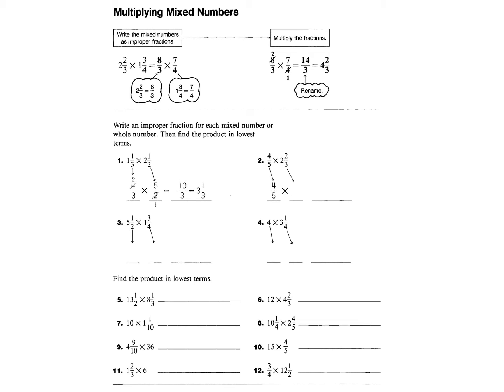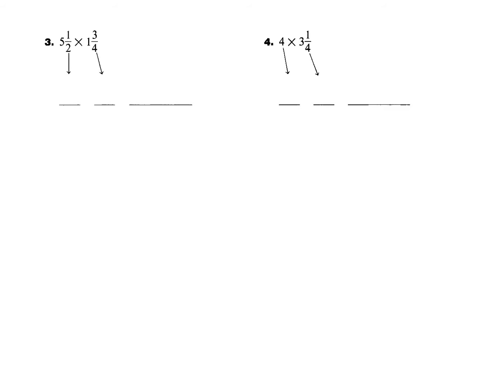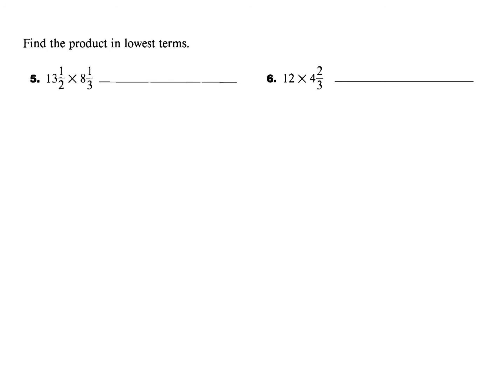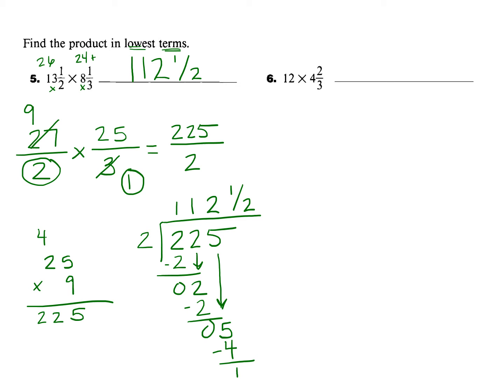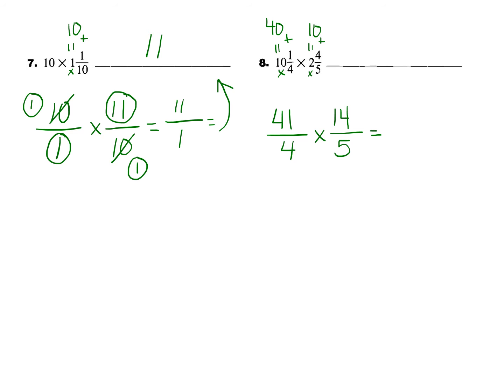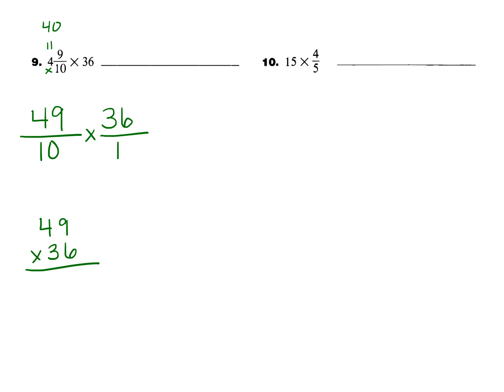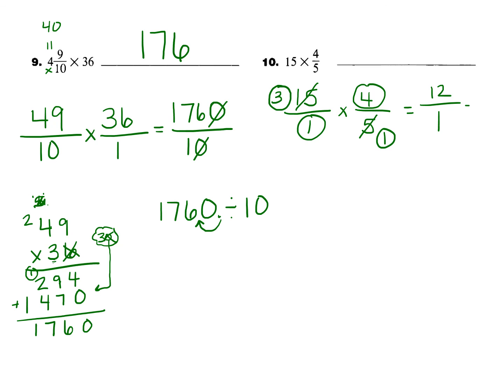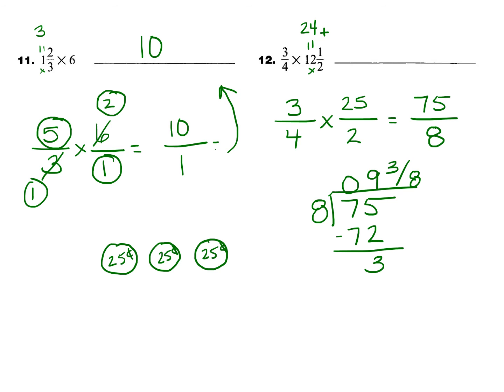Multiplying Mixed Numbers